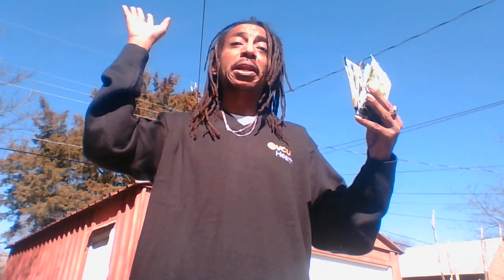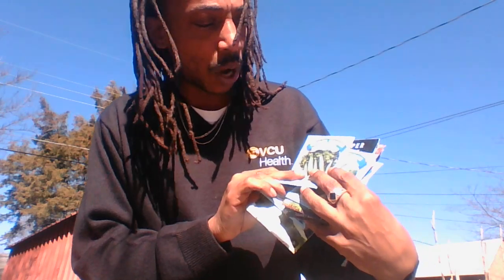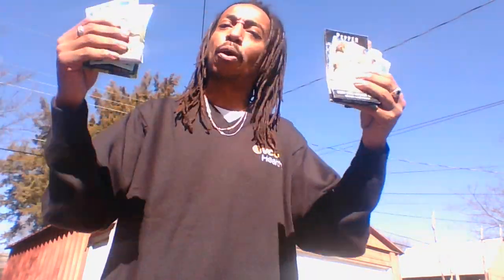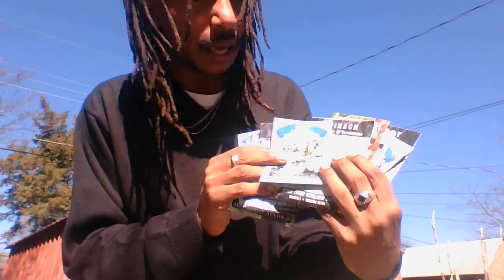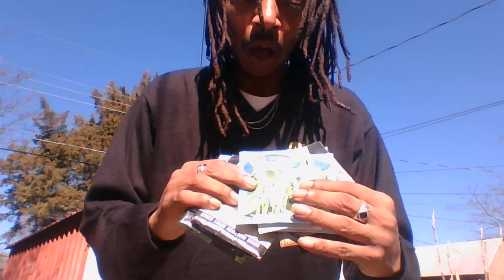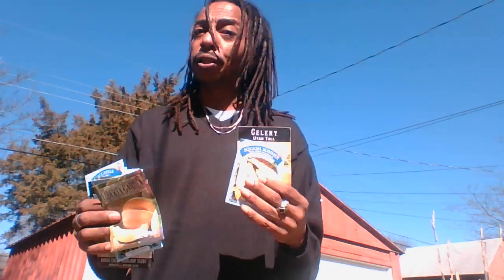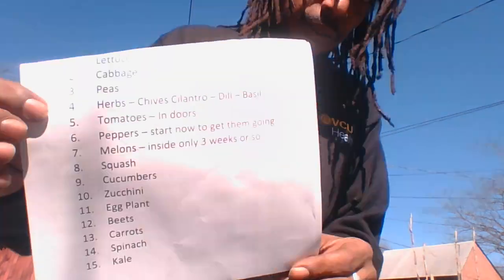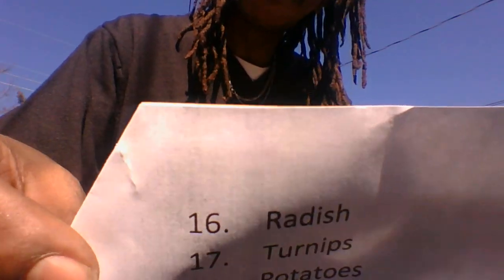WHAT TO PLANT IN MARCH | What You Can Start In & Outdoors for Your Spring & Summer Garden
What to start planting now for your spring/summer garden 2021. Spring is right around the corner. Plant your cool weather seeds and your peppers NOW!